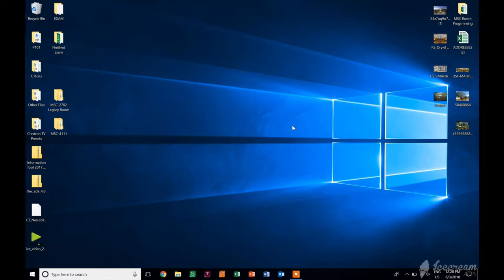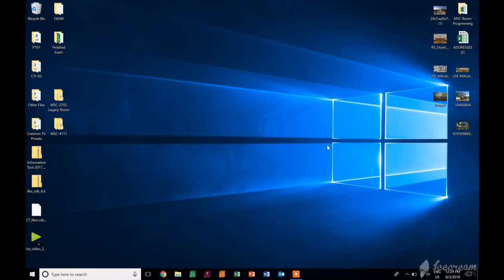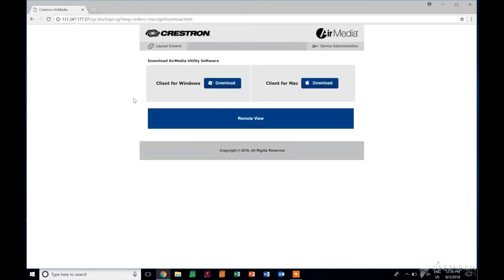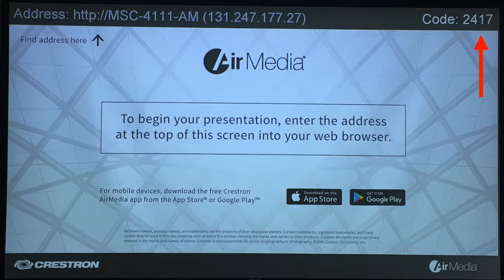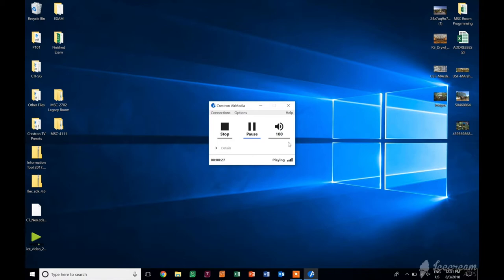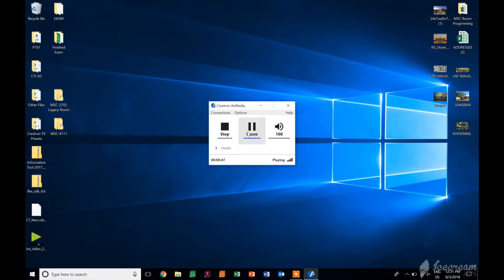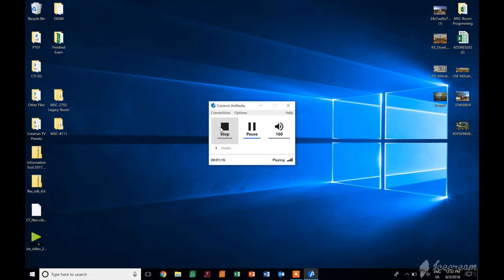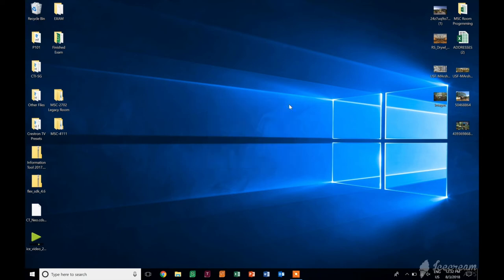Airmedia for Windows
How to connect to Airmedia when on a Windows machine